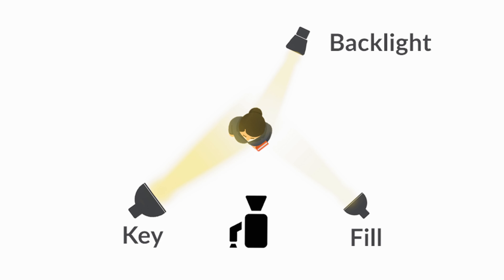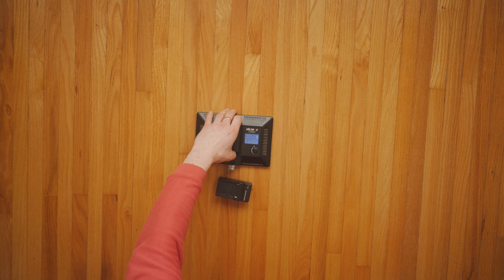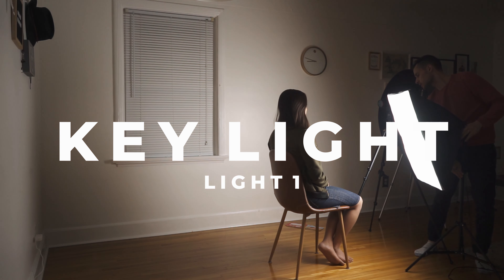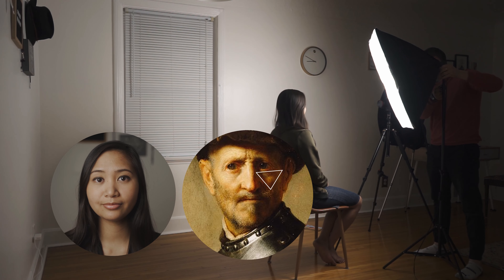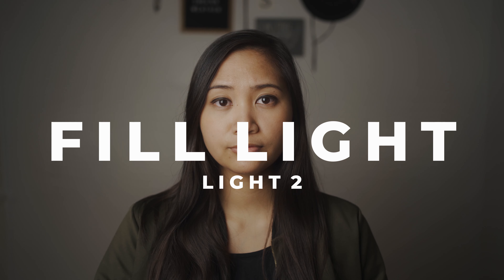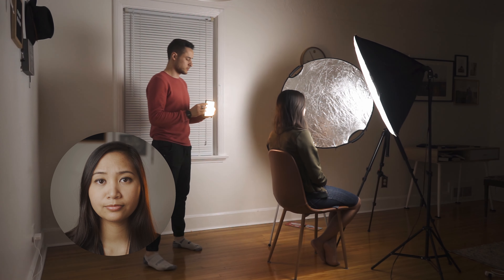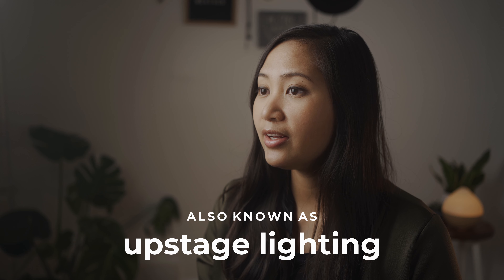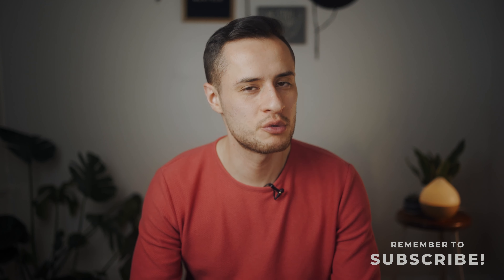BUDGET Cinematic LIGHTING for $120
Made a video on a simple budget-friendly cinematic lighting setup. Learning how to light a talking head properly is a valuable skill especially on a low budget. The lighting setup that I used in this video cost around $120 CAD.

Video Overview: (00:00)
Gear Breakdown: (00:36)
Add a Comment: (02:23)
Key Light: (02:35)
Using Natural Light: (04:12)
Fill Light: (04:51)
Rim Light: (05:42)
Practical Light: (06:09)
Adding Objects in Background: (06:36)
Interview Lighting using Upstage Lighting: (06:45)
Recap Drawing: (07:12)
Outro: (08:07)